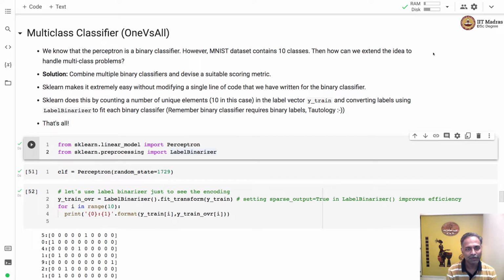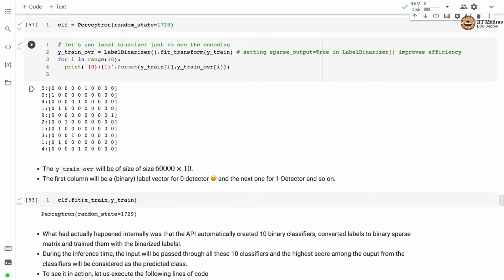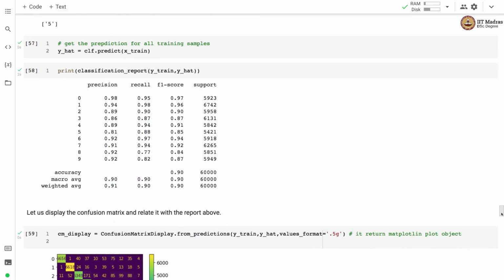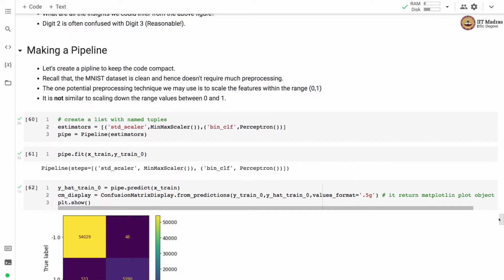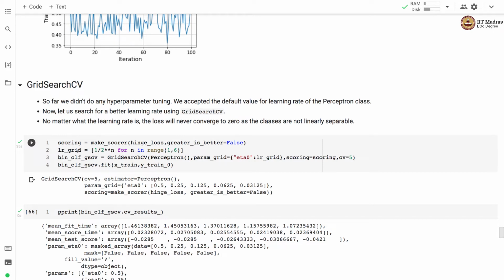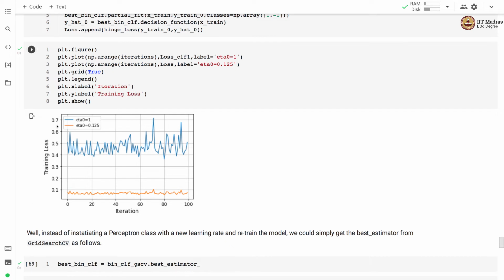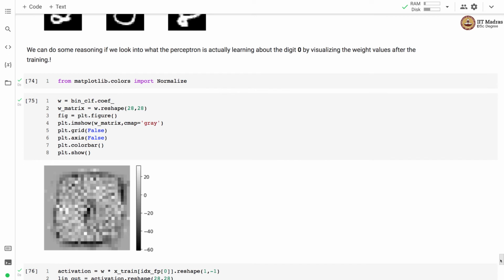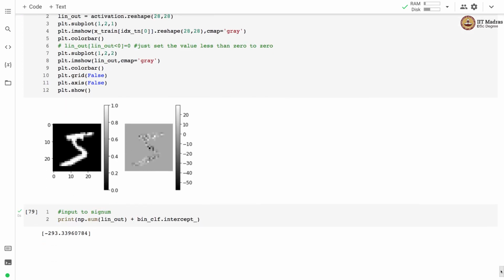Demonstration: Multi class Image Classification with Perceptron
Multiclass classification, One vs all, confusion matrix, pipeline, learning curve, grid search, weight vector visualization